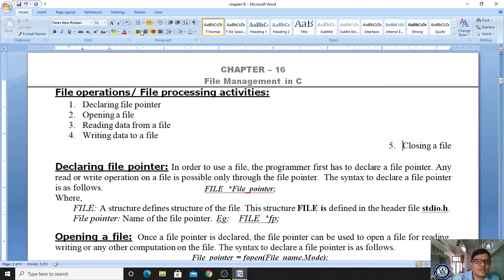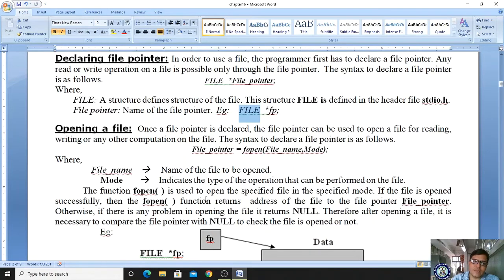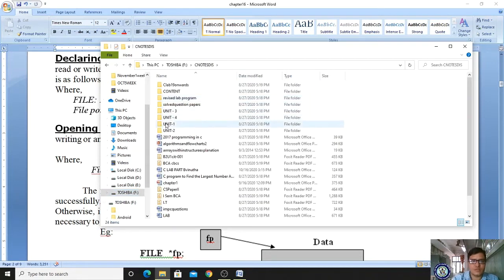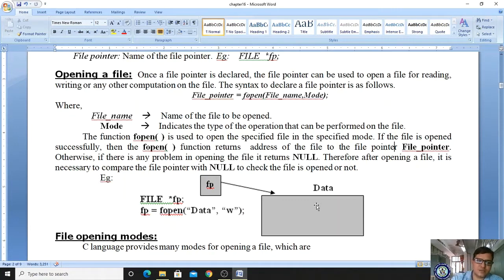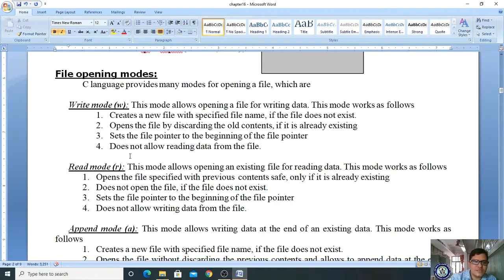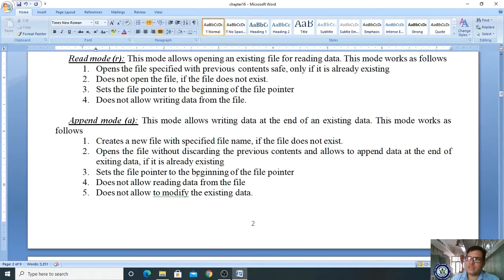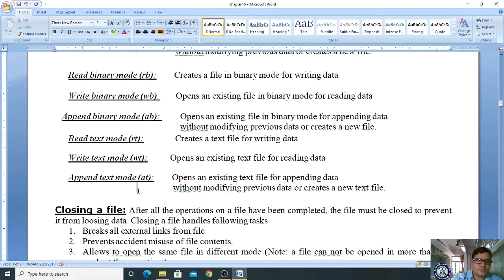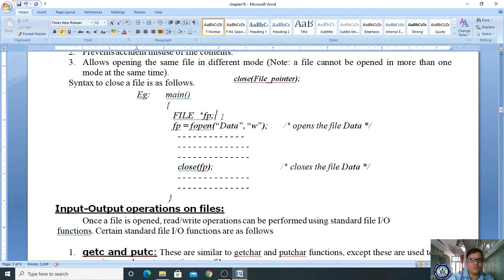C53I SEM BCA C PROGRAM